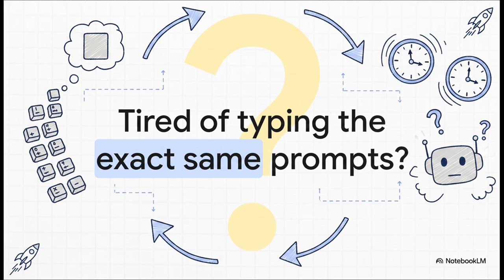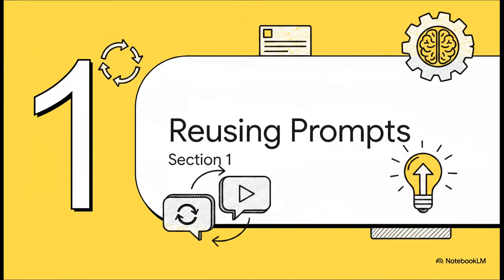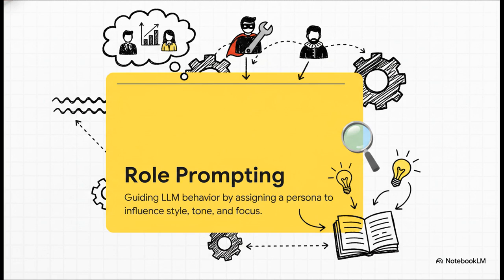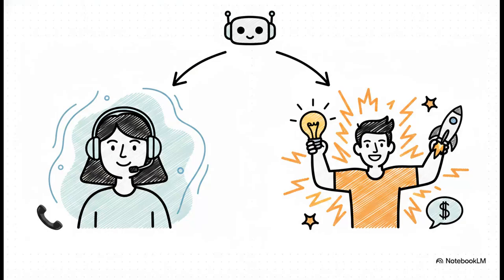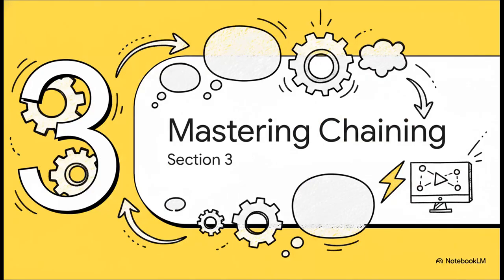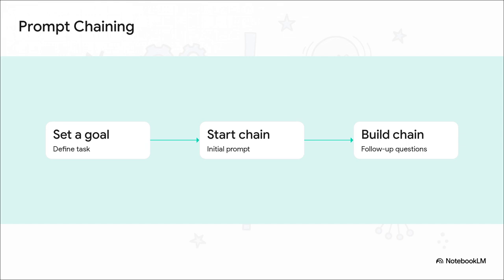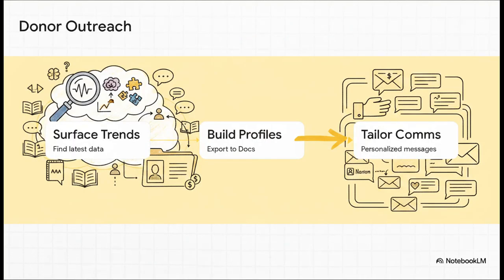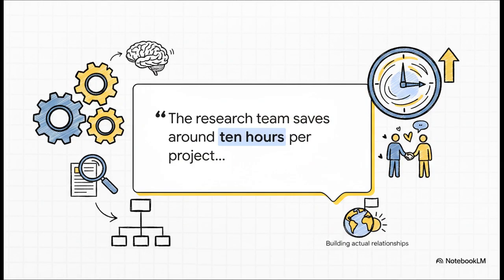GenAI Leader 4 Transform Your Work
Explaining how Gen AI transform our work.